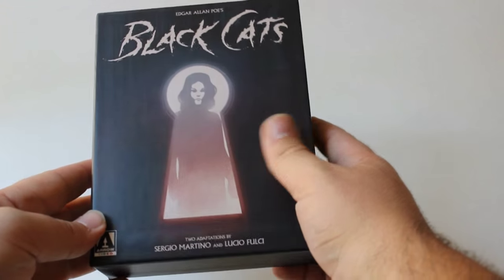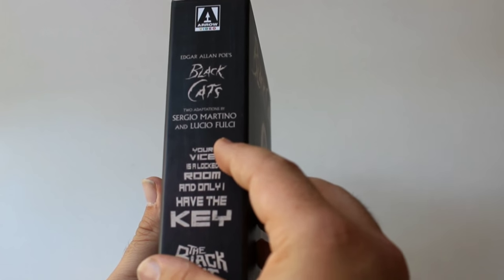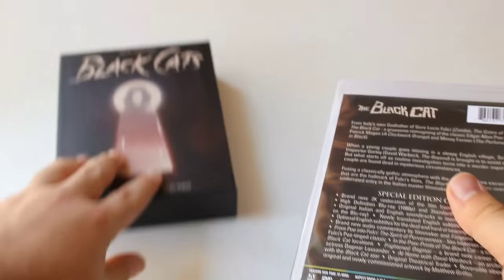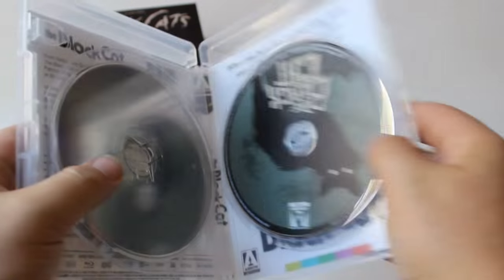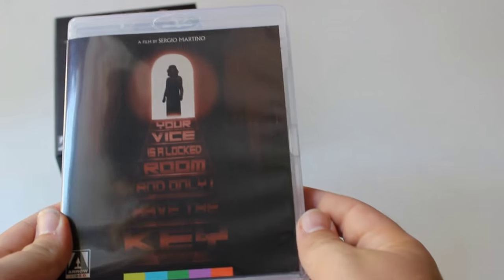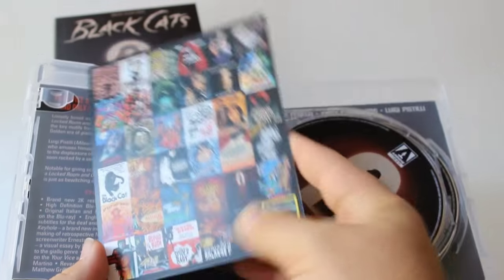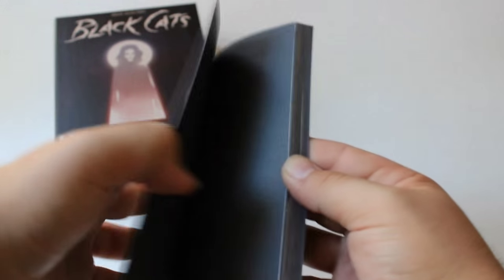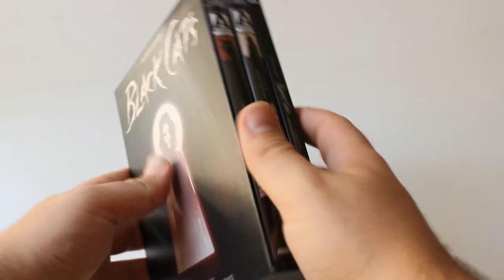Arrow Video's: Black Cats Limited Edition Bluray Unboxing | BLURAY DAN